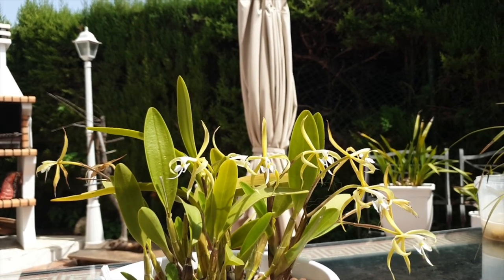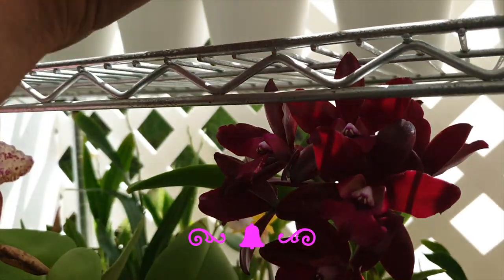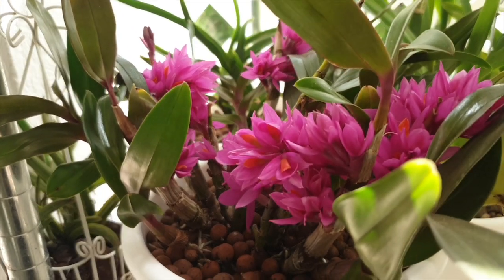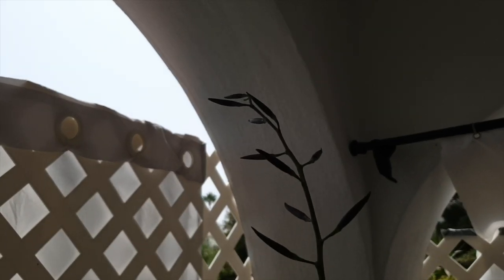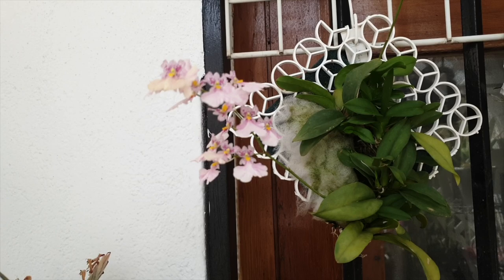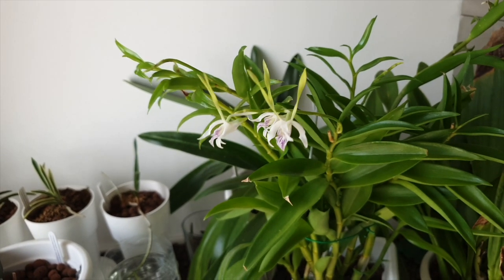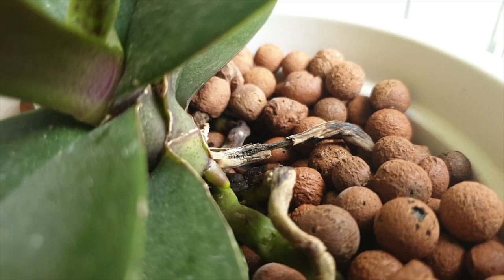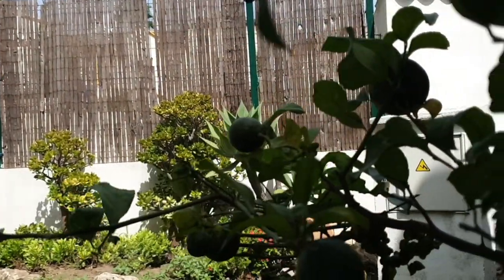End of AUGUST 2021 | All BLOOMS on this day | Orchid Bloom Extravaganza 🤩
Just when I was looking for some company, the doorbell rang and you came by for a visit... so... together with King and Baloo, we went straight to my patio and blooming alley... and dining room area, to check out all the blooms on this day! Thank you so much for your visit! ❤️
My environment:
Mediterranean climate, hot summers / mild winters
45% - 85% humidity, with regular airflow
              Sunny Travel - Nicole Staf
Thumbnail / Outro Image:   Bodum.westernscandinavia.org
Orchid growing supplies:
               Seramis, Akadama
                          150 Winter, RO Water and KelpMax only